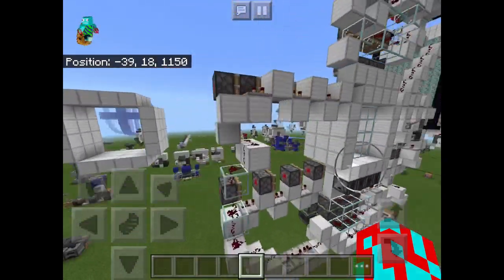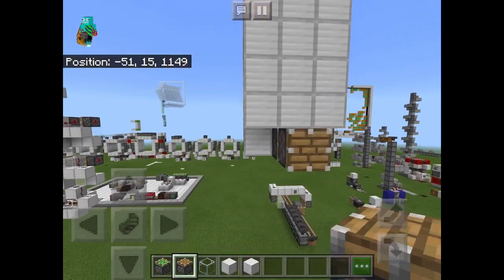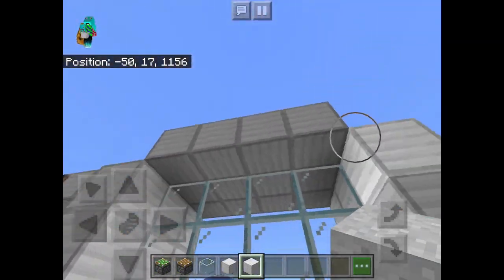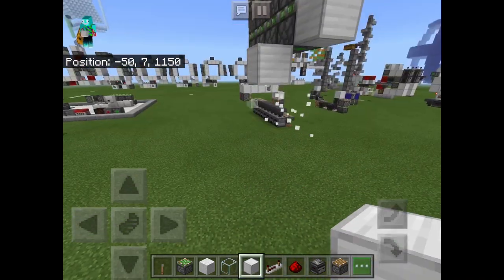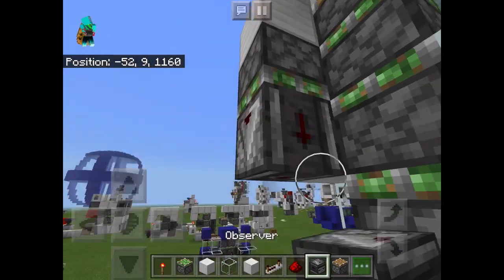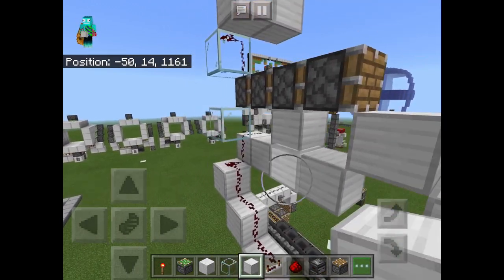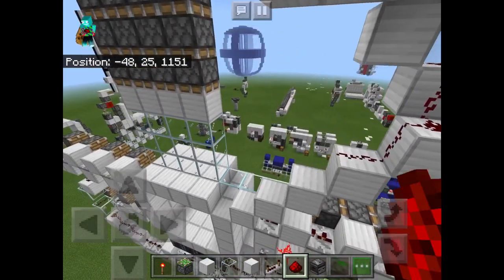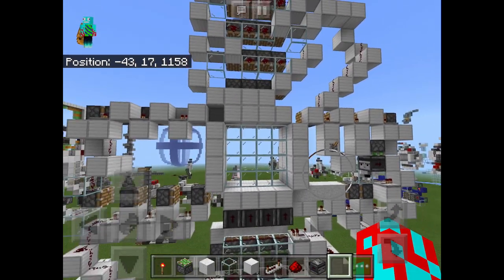[Tutorial] 4x4 Glass Door in Minecraft Bedrock Edition (Fast and Compact!)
Today we're going to be looking at how to build this 4x4 glass door that I designed for Minecraft Bedrock Edition. The dimensions are 3x20x20 for a total of 1200 blocks. I didn't bother to make a design with no sand because it would be a bit too complicated for a tutorial. Hope you enjoyed!
As always, this was designed by me.